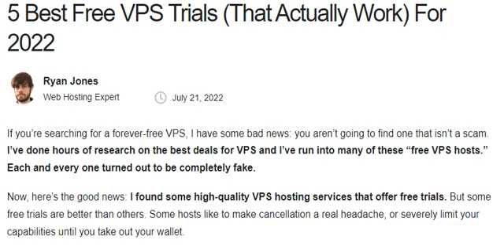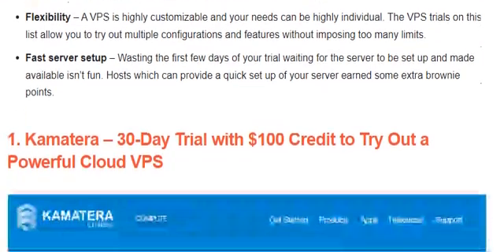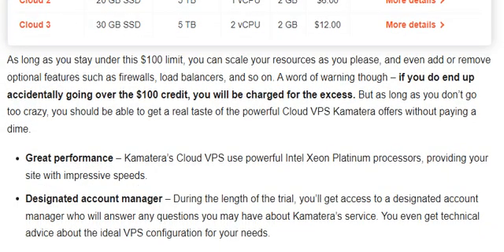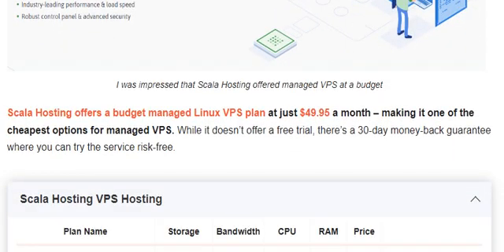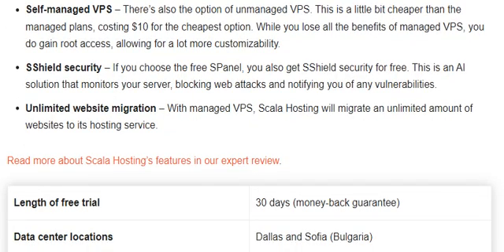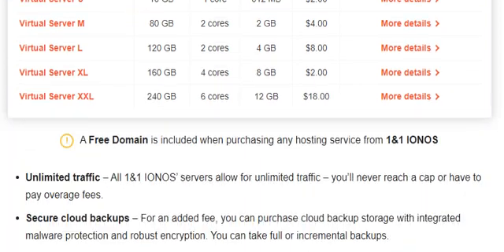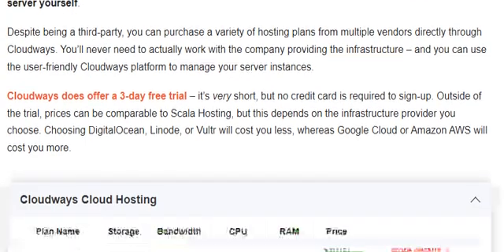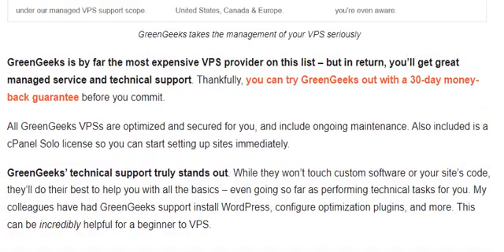5 Best Free VPS Trials | free vps trial no credit card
free vps trial no credit card,
vps trial no credit card